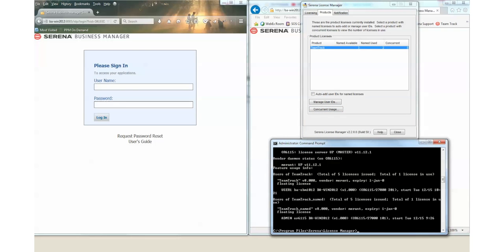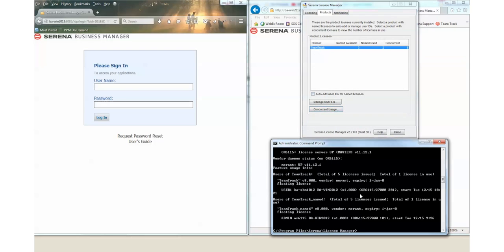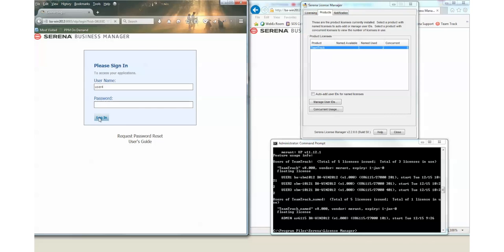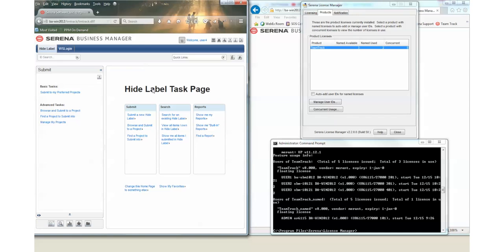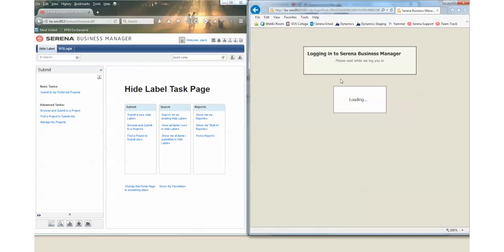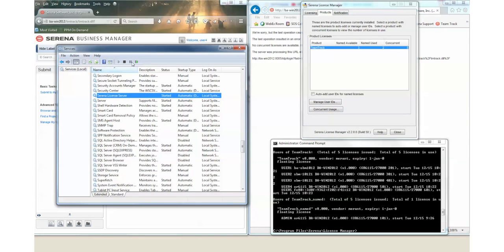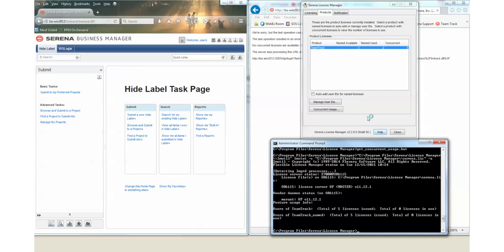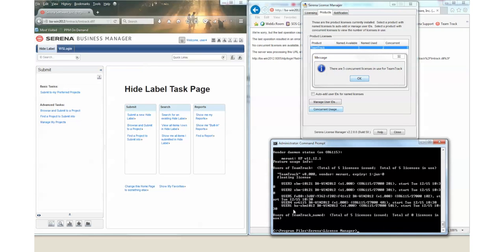SBM Restarting License Server